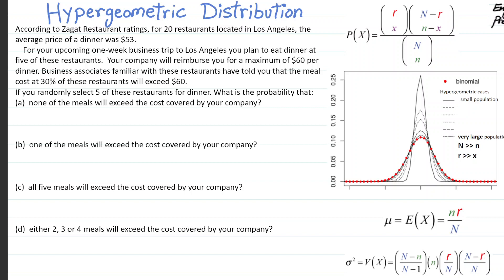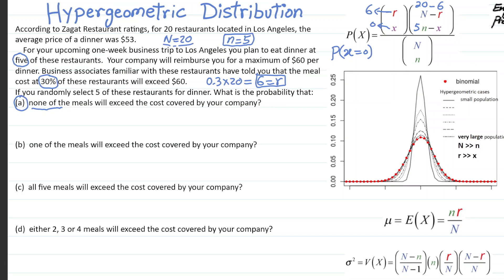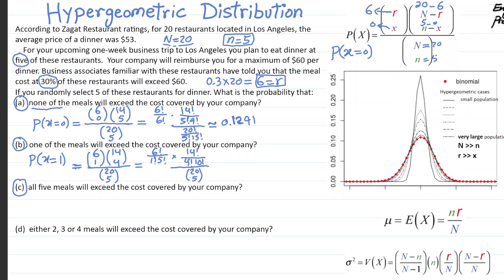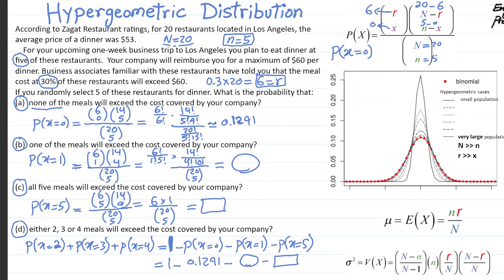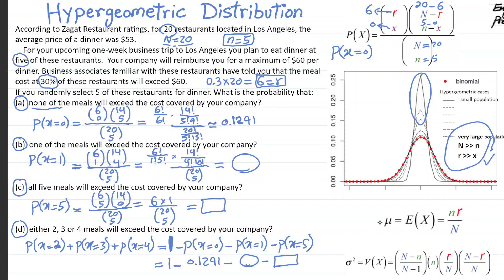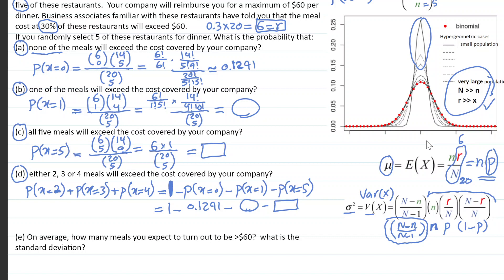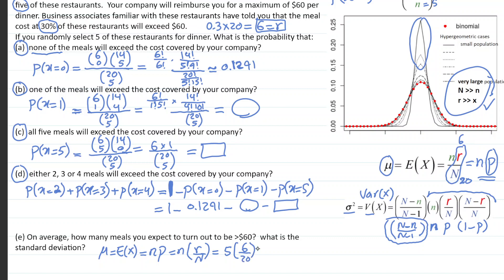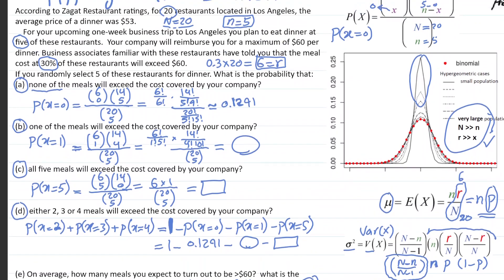Hypergeometric Probability Distribution Explained with Example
How to use Hypergeometric Distribution to find probabilities is explained in this video with examples.  Hypergeometric Mean, variance and standard deviation are also discussed.  Comparison of the Binomial distribution with the Hypergeometric distribution is also presented to highlight under what scenario hypergeometric PDF converges to binomial probability distribution.
According to Zagat Restaurant ratings, for 20 restaurants located in Los Angeles, the average price of a dinner was $53. For your upcoming one-week business trip to Los Angeles you plan to eat dinner at five of these restaurants.  What is the probability that either 2, 3 or 4 meals will exceed the cost covered by your company? On average, how many meals you expect to turn out to be more than $60?  what is the standard deviation?